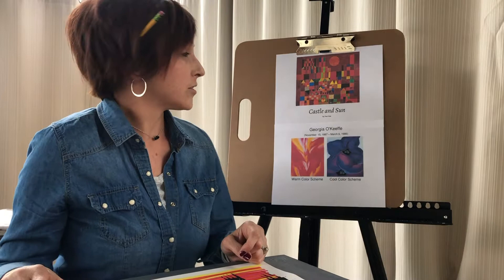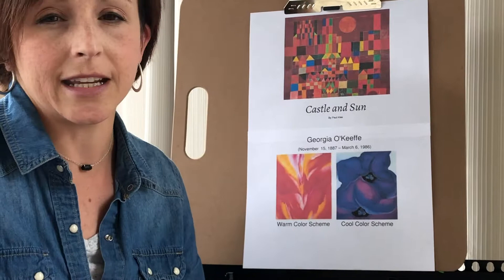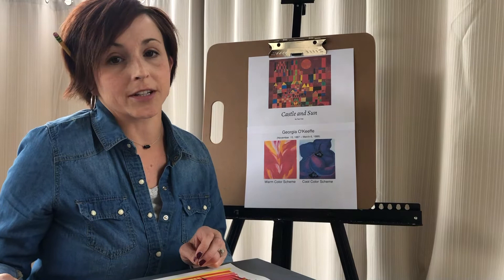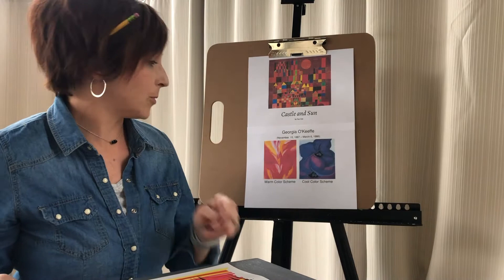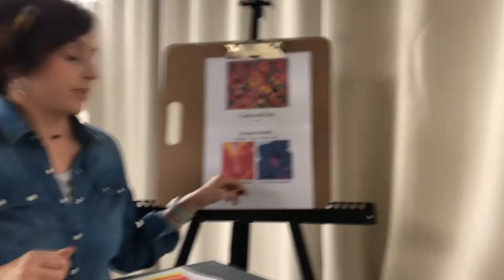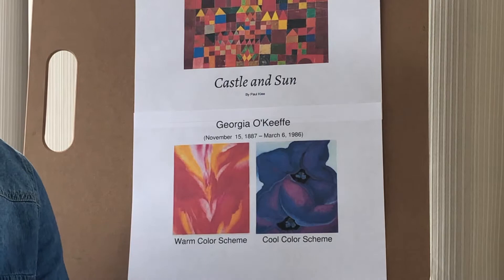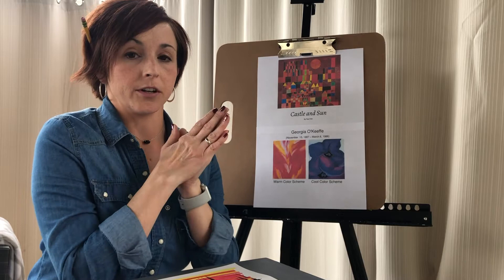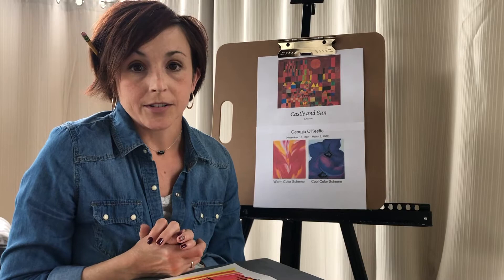Castle Painting video